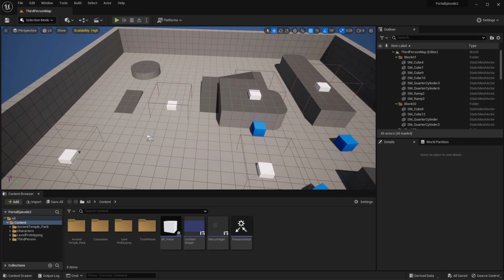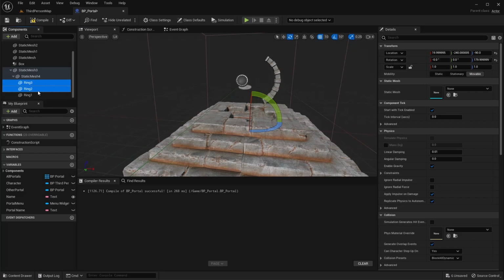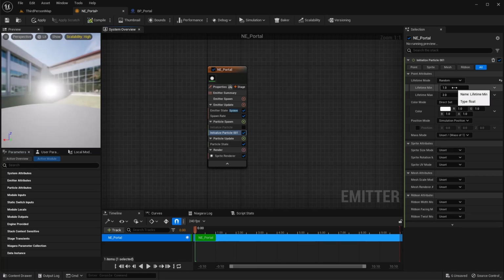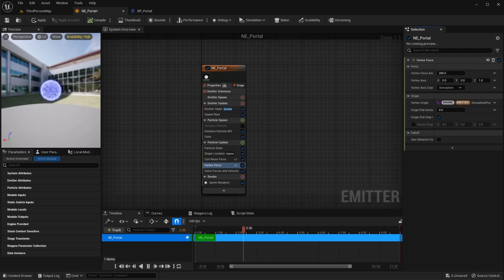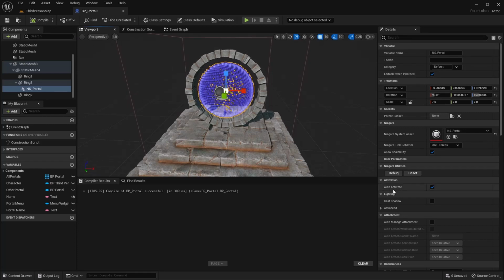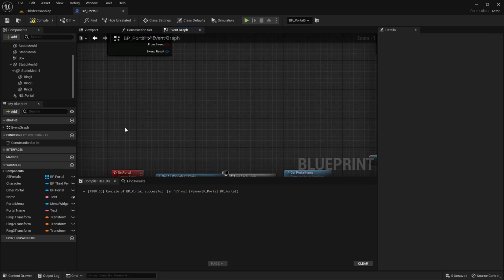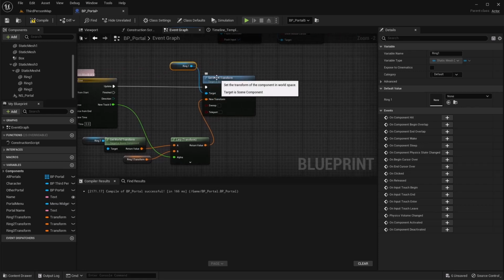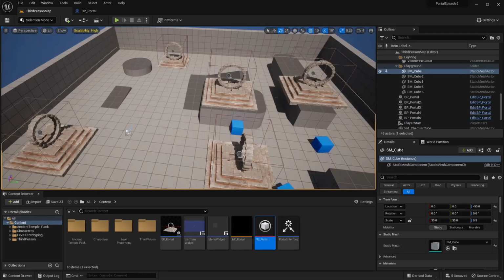Open World Portal System: Episode 3 - Visual Effects and Dynamic Rebuilding Using Niagara System UE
Welcome to Episode 3 of our Open World Portal series! In this episode, we take our portal system to new heights by adding visually stunning effects like a custom made Niagara system for the portal and implementing dynamic portal rebuilding when activated. If you haven't seen the previous episodes, be sure to check them out first, as we'll be building upon the foundation we've already established.

In this tutorial, you'll learn how to:

   - Create eye-catching visual effects using a Niagara system
   - Implement a dynamic portal rebuilding feature from the ground up
   - Enhance the overall aesthetic and functionality of your open world portal system